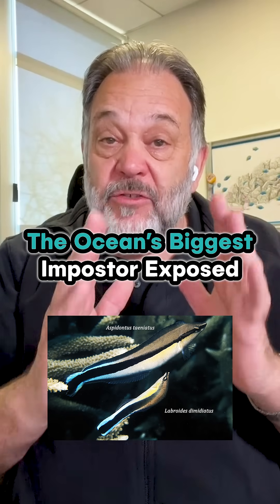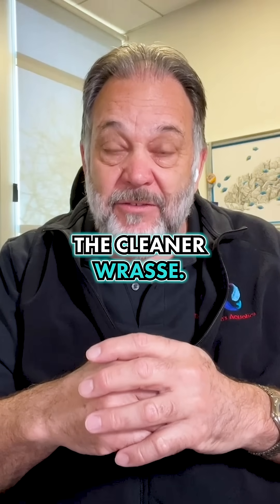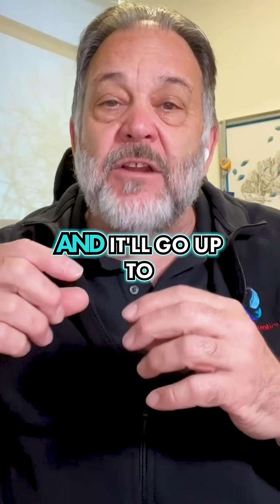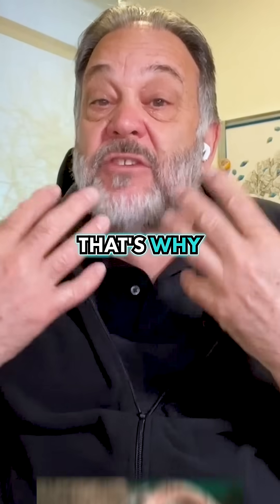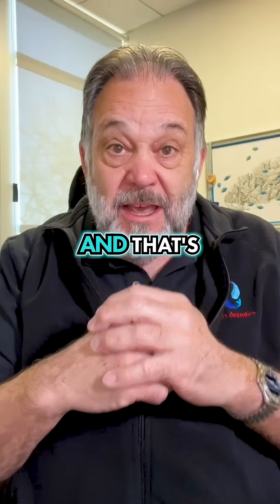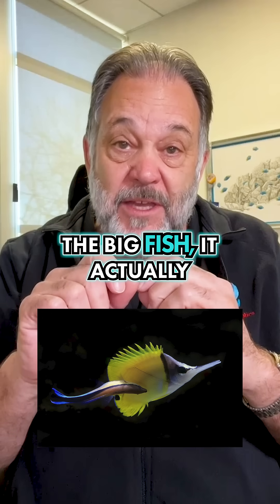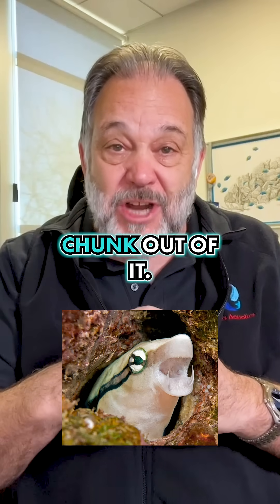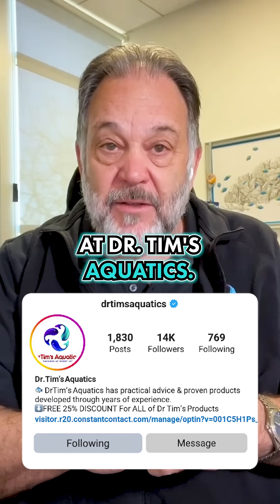The Ocean’s Biggest Impostor Exposed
The cleaner wrasse helps other fish by removing parasites from their skin.

It plays an important role in keeping reefs healthy and balanced.

The false cleanerfish looks almost the same but tricks fish to take a bite instead.

It’s a reminder that in nature, looks can hide very different intentions.

Follow for more fascinating insights into the deceptive world of underwater mimicry!